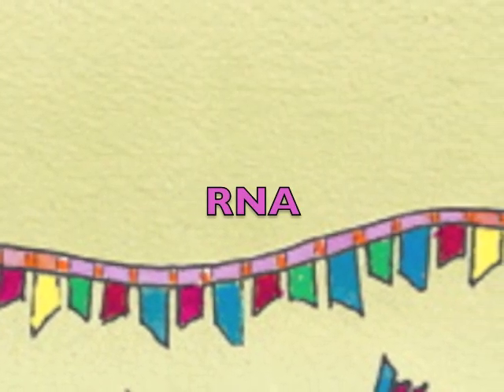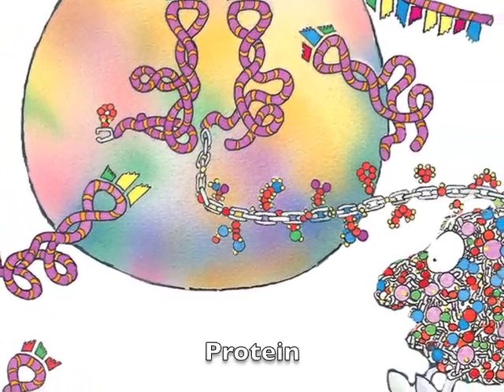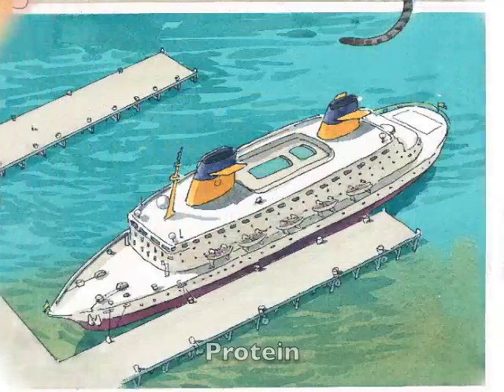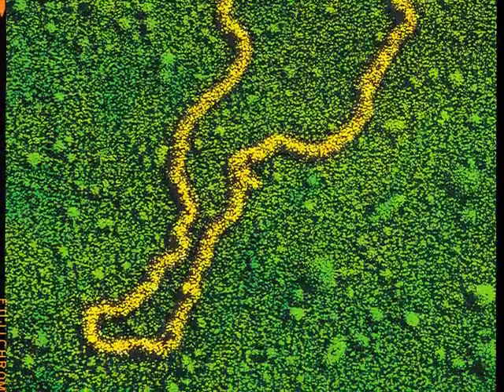Introduction to TeachDNA Model: The Unity in Diversity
supplies the context for teaching about DNA, RNA and protein synthesis. An introduction to a series of several imovies about the use of a new DNA, RNA, tRNA and amino acid model.  The movies will cover DNA replication, DNA transcription to RNA, and translation of RNA into amino acid  chains that determine the shape and function of proteins.